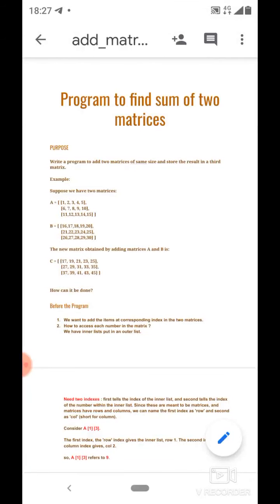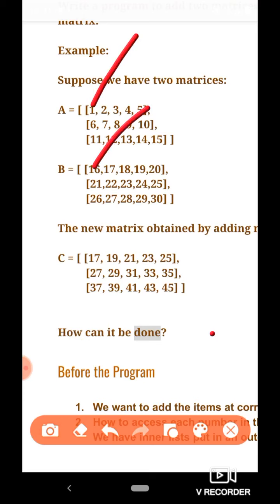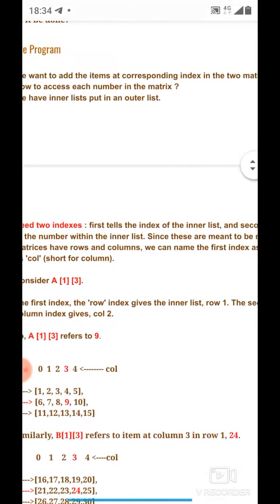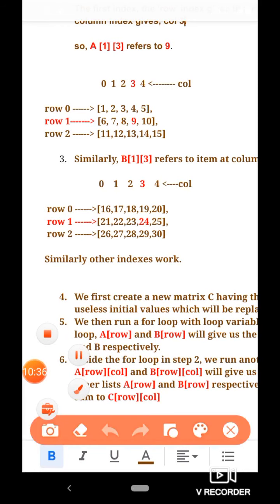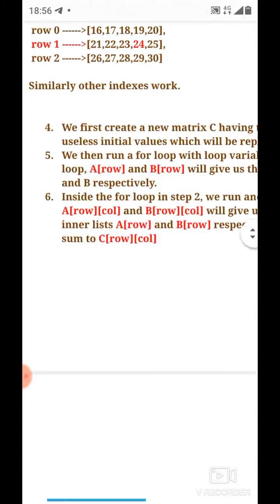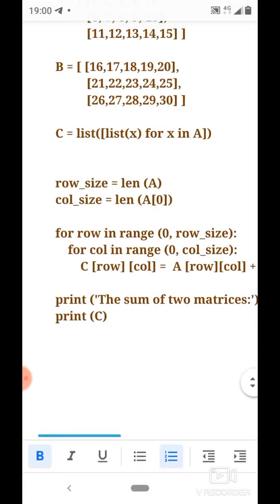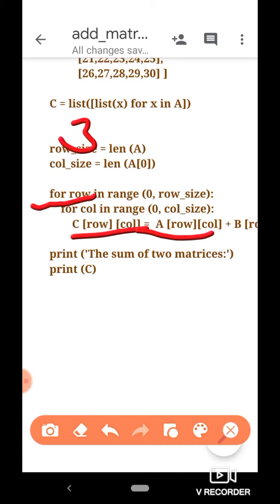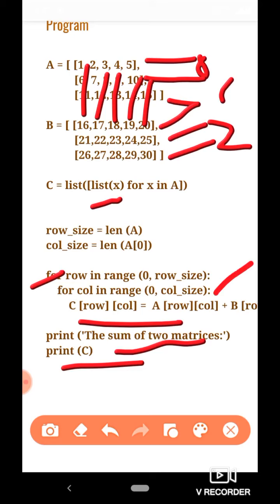python program - addition of two matrices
python program with for loop